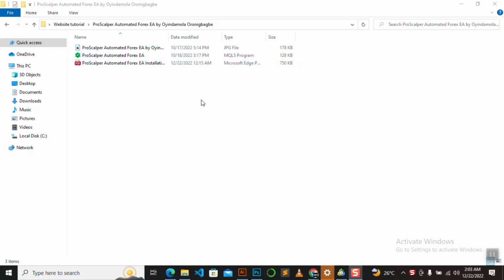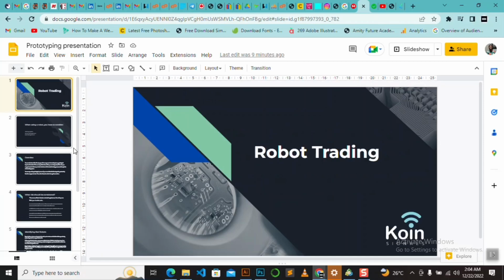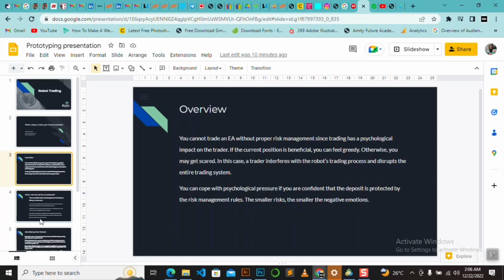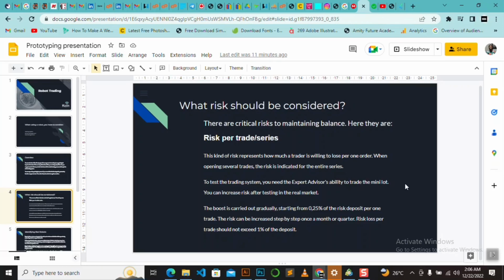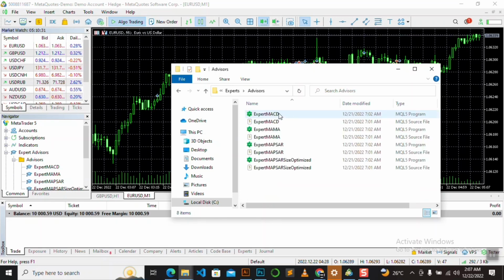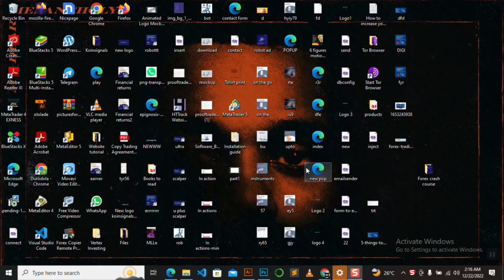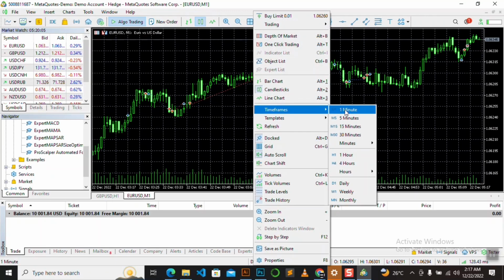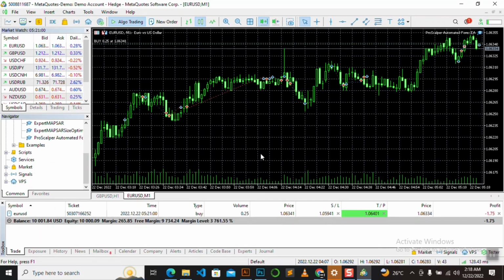The #1 Ranked Forex Pro Scalping Automated Robot: Installation Guide MT5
In this episode, we are going to walk you through the steps on how to setup and Install a trading robot, an expert Advisor Pro-Scalper Automated Forex EA on a trading platform metatrader 5.

The Pro Scalper Automated EA is a 100% Trading Robot that works on MT4 & MT5 automatically.

We will be illstrating with a $10,000 live account, So let's trade this live account with the highest-rated forex trading robot in the market and see if we can make some money the plan is in place.

Let's see if we can double the money.

PLEASE VIEW LINKS & VENT ABOVE THE INFO.